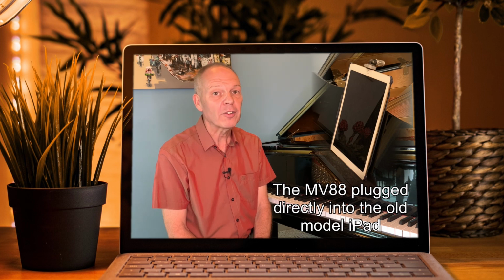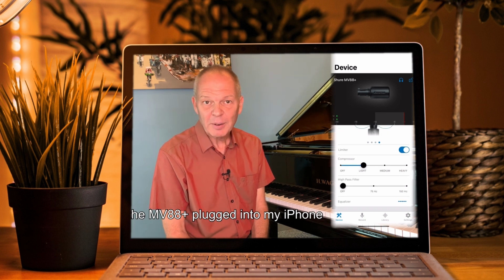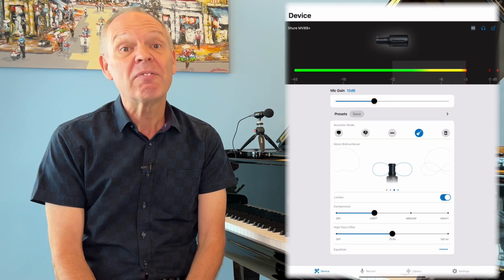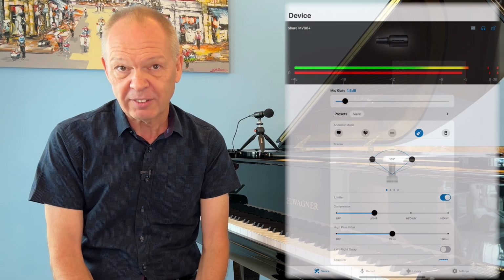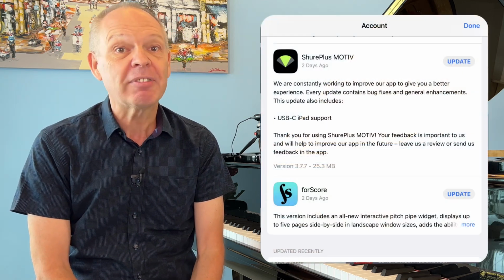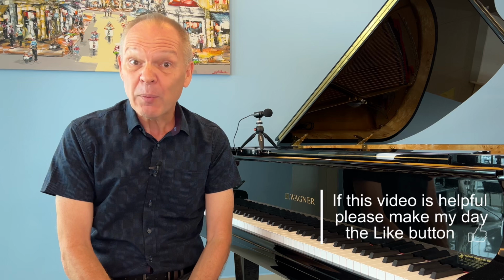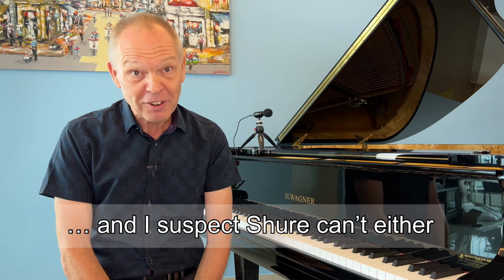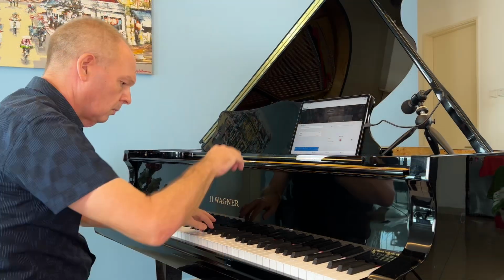MV88+ is now iPad Pro Compatible | Is the USB-C Saga now over?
This video follows the release of an update by Shure to their MOTIV App that, as described in their release notes, provides 'USB-C iPad support'.  This Release addresses a compatibility issue between the MV88+ Smartphone Microphone and some current iPad models.

Back in April 2021, I released a video explaining how to work around the fact that the MOTIV App was not capable of recognizing the MV88+the when it was plugged into USB-C versions of the iPad.  More than two years later, Shure have finally managed to fix the problem and, from Version 3.7.7 of the app, the MV88+ connects perfectly to the iPad!

There was a tiny glitch as I explained, but nothing that 'rebooting the machine' didn't fix.

I'll update this description once I've tested this out with the new USB-C iPhone 15.

If you were holding off getting hold of this great little microphone until this problem was fixed, then you might want to refresh your memory about it on Amazon:

Chapter Markers:
00:00 MV88+ USB-C Compatibility Update
01:03 The Original Problem
02:24 First Experience on Download (the glitch)
03:13 Have You Tried Rebooting Your Machine (the glitch fixed)
03:46 Are we now USB-C Future Proofed?
04:58 Test Recording

EQUIPMENT:
Filmed on an iPhone 13 Pro - using the Filmic Pro app
Piano Audio captured on a Zoom F6 using a matched pair of Rode NT5 microphones (see my review of the F6
Voiceover captured on a Rode SmartLav microphone plugged into an iPhone 6S
Video editing done using Lumafusion
Audio editing done using Garageband (voiceover) and Cubase LE Elements (piano).